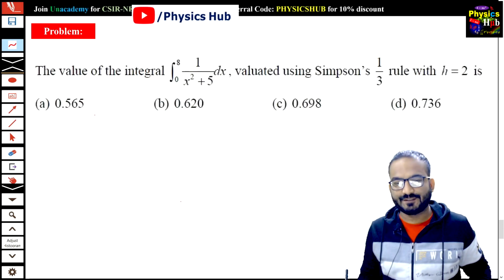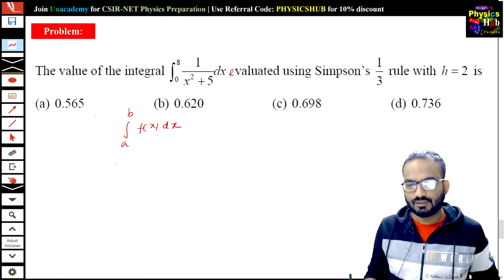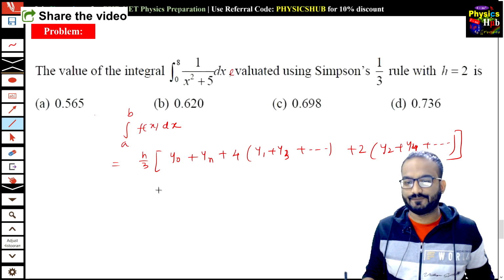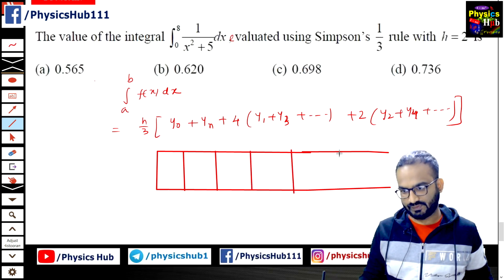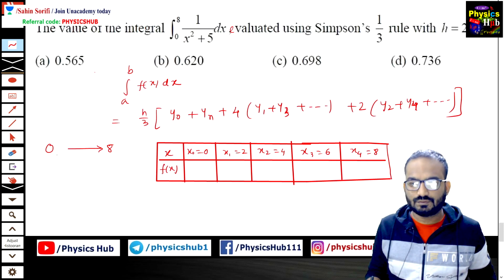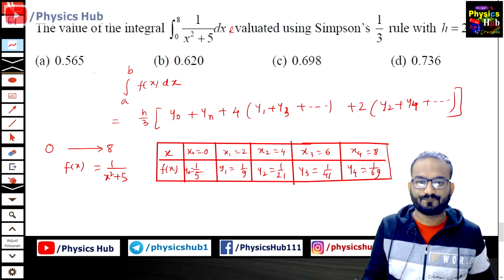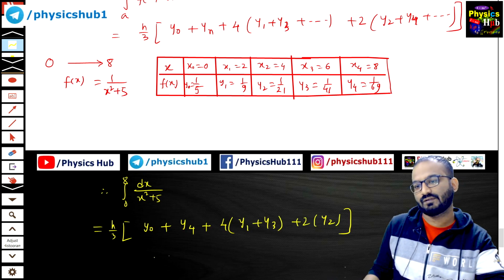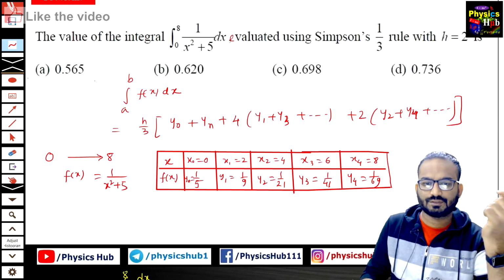SIMPSON'S ONE THIRD RULE | NUMERICAL METHODS | PHYSICS HUB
In this video, we have discussed about a problem related to simpson's one-third rule from numerical analysis.

2) JUMP START: 6 Months Basic to Expert Batch on Physical Sciences (Eng)

Official Social Media Handles of Physics Hub

Follow our Unacademy Profile: @ for free special classes.
Educator Name: Sahin Sorifi

You may also find the following

csir net physical science syllabus 2021
csir net physical science unacademy
csir net physical science lectures
csir net physical science lecture unacademy
csir net physical science notes